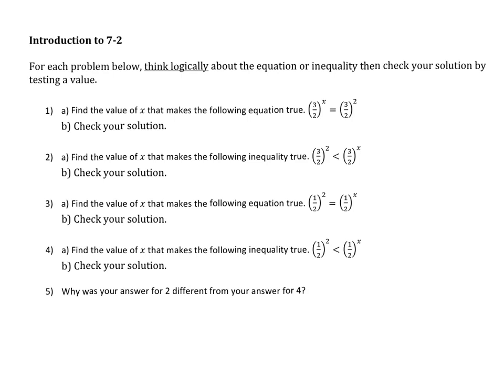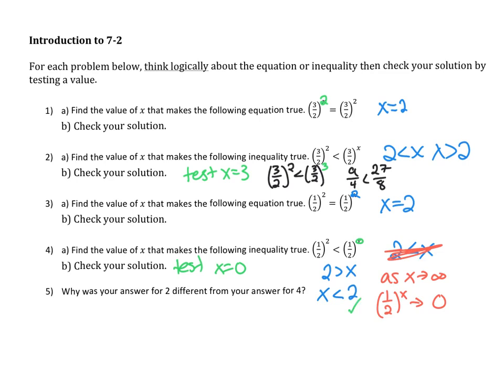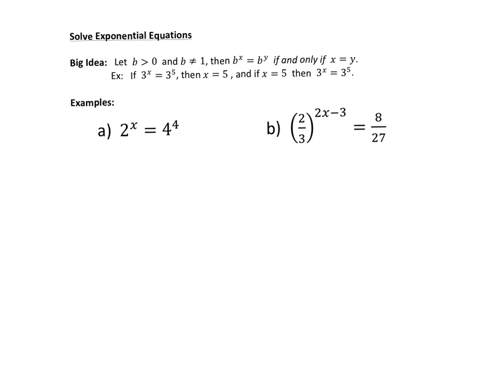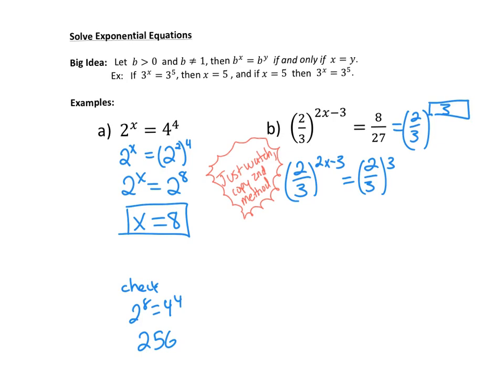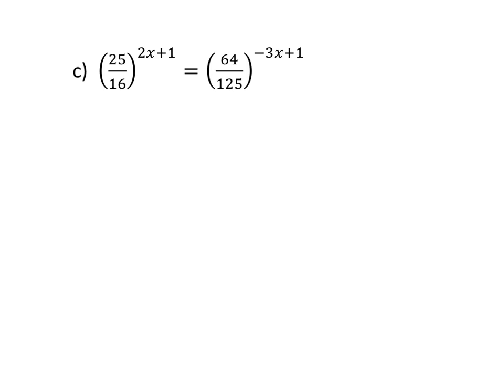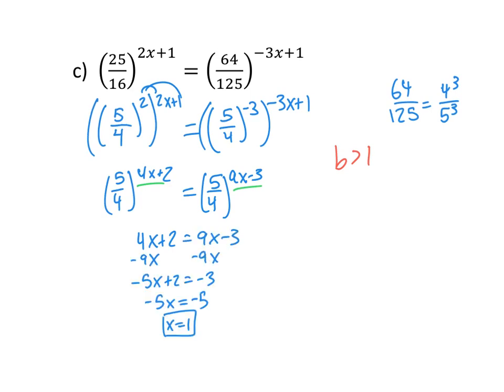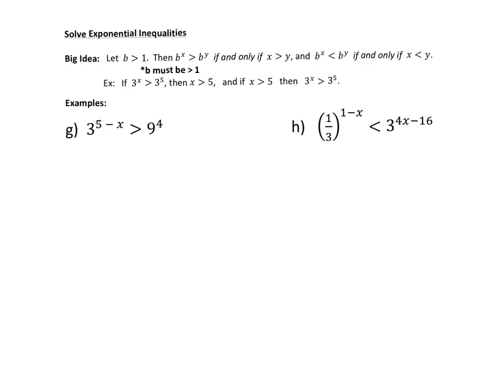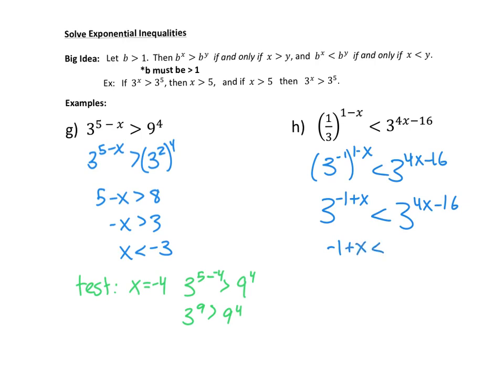Solving exponential equations and inequalities